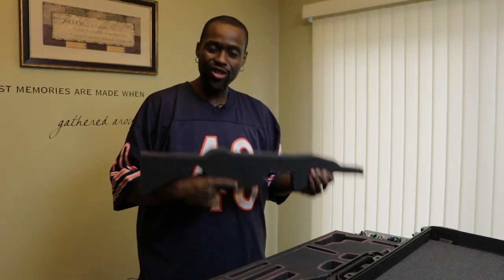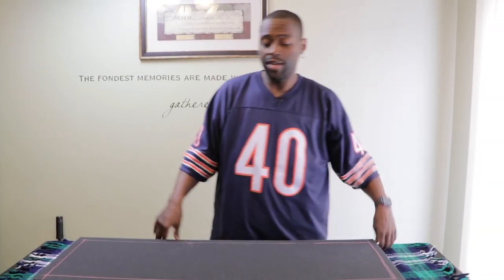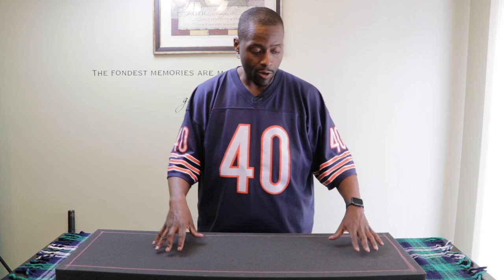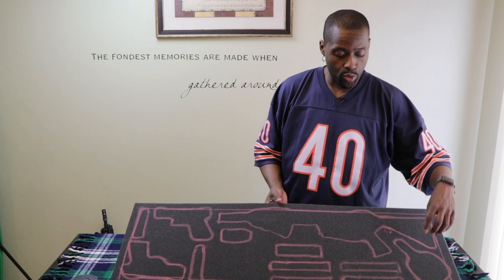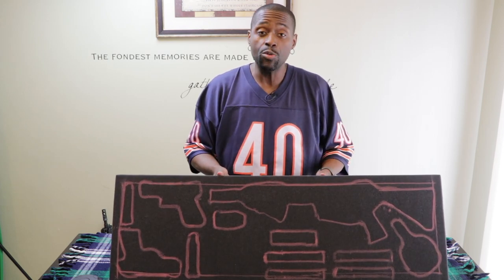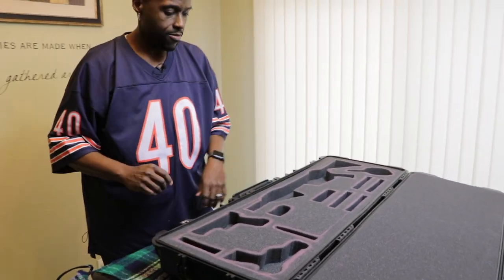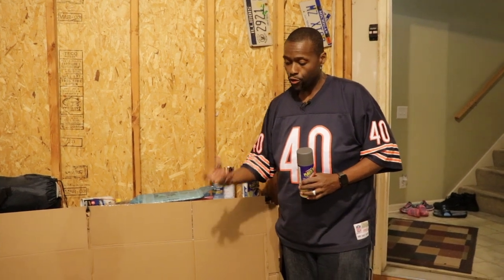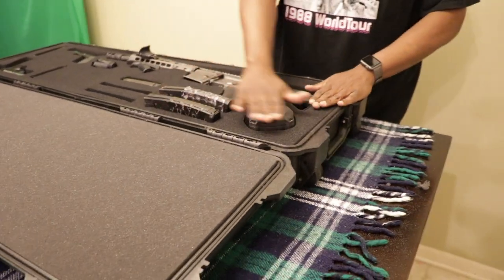Pelican 1720 Rifle Case Foam Cutting